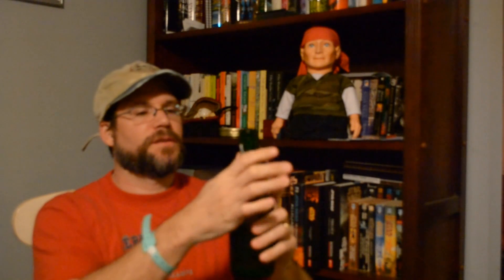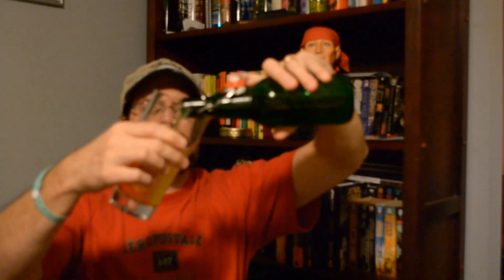CIDER REVIEW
TASTE Test of the cideer I brewed. Cheers.